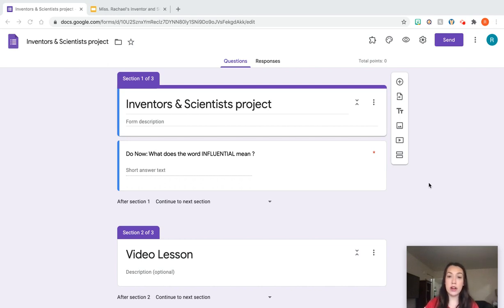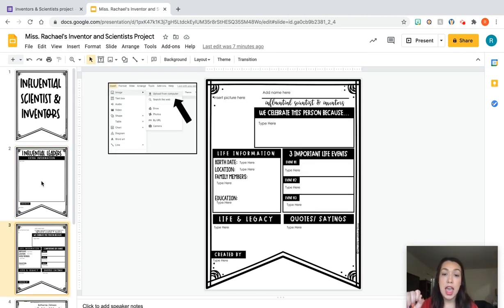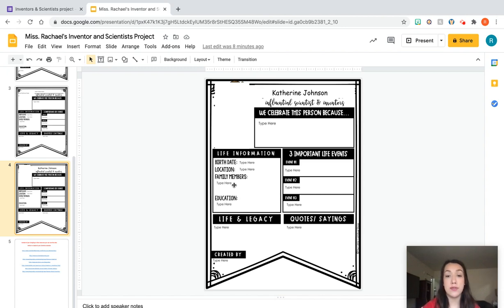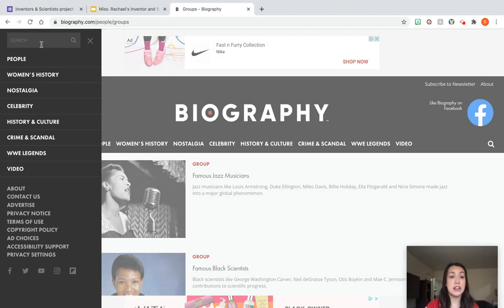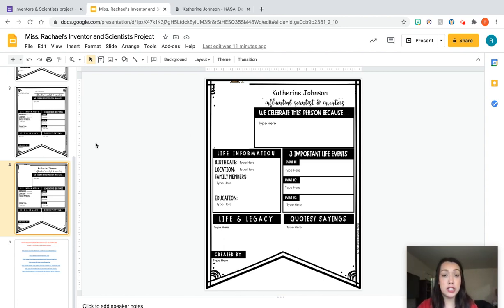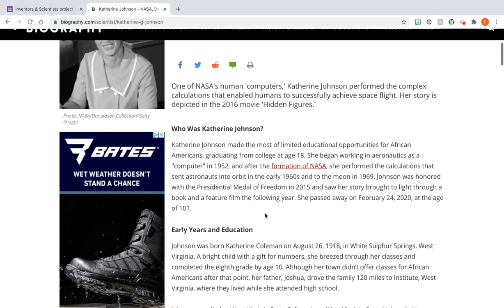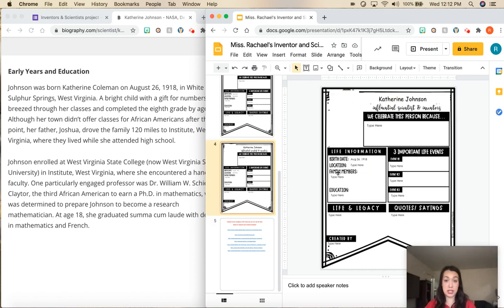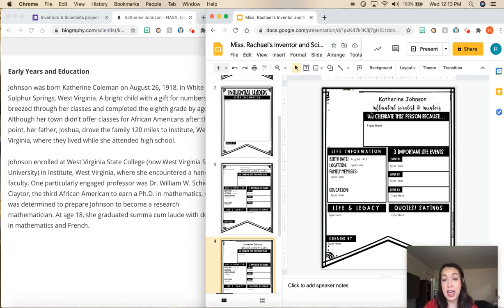Day 1 Inventor and Scientist Project